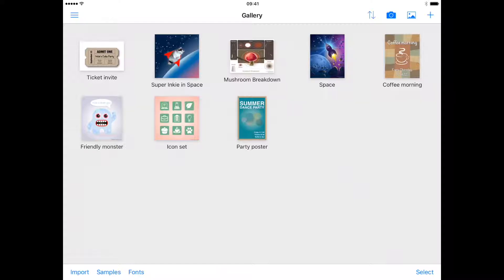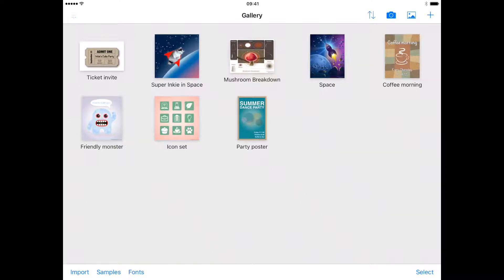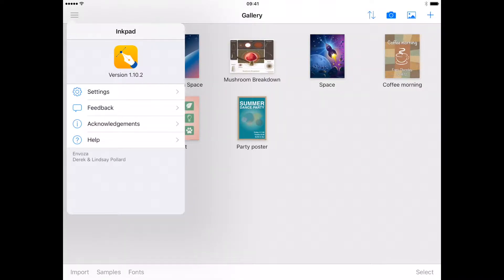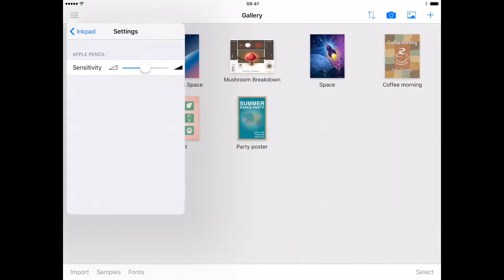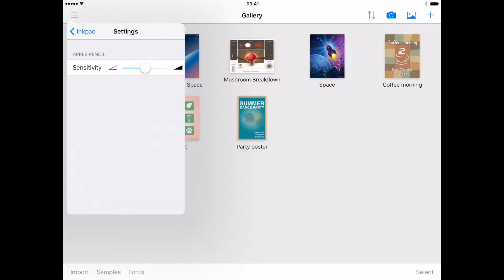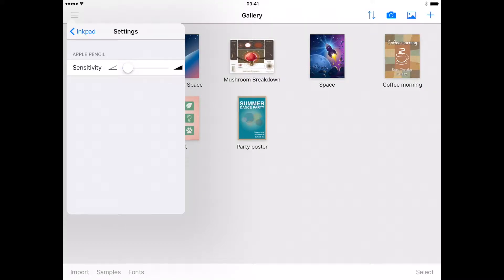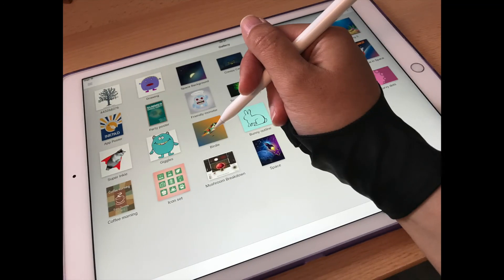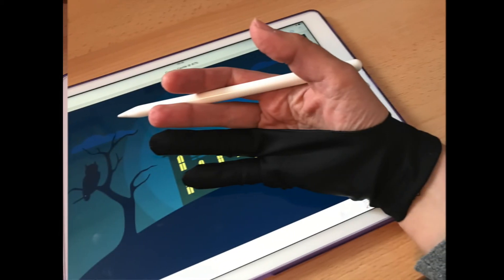Inkpad 1.10.2 Update - Apple Pencil Support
Inkpad 1.10.2 added Apple Pencil sensitivity option.